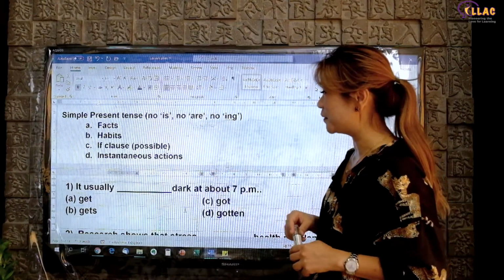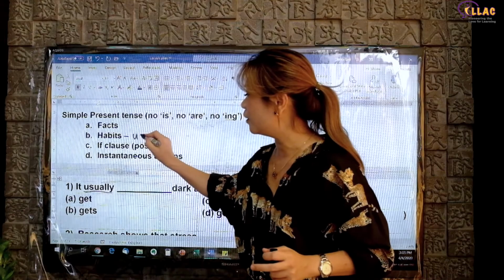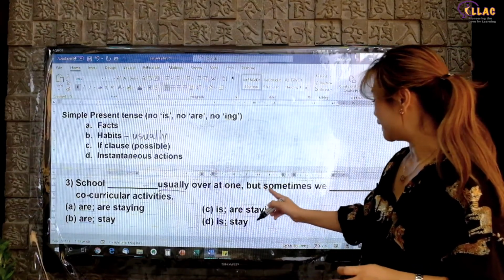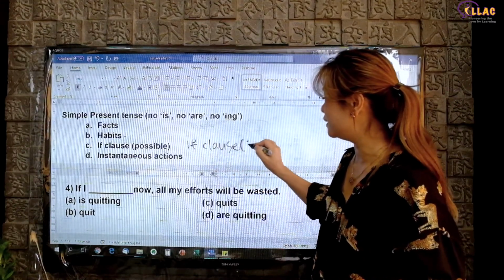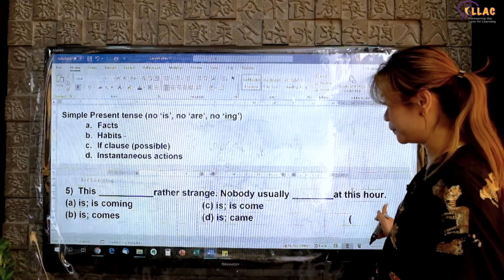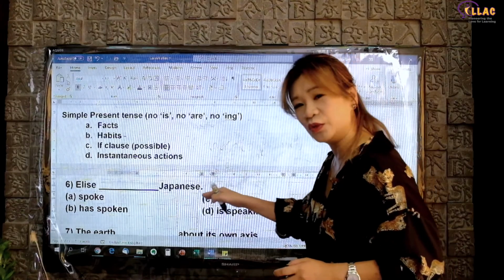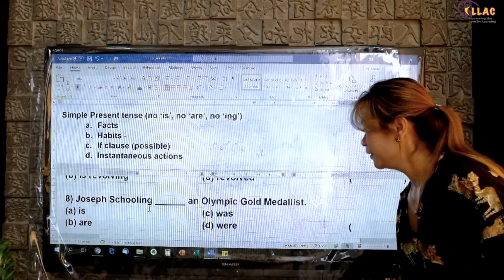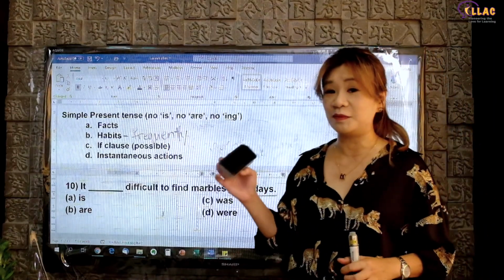ILLAC - Simple Present Tense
Simple present tense are used in situations when facts, habits or a possible situation in an "if" clause is presented.
Find out how to apply them in your sentences!

Clarice Lim is the founder of I Love Learning Achievement Center (ILLAC) and winner of 4 Gold Medal Award Winner of Nanyang Technological University (NTU), whose dream is to groom a population of children in Singapore who simply loves learning. ILLAC features 3 different programmes specifically designed to heighten the learning ability of children to help them achieve more than fantastic academic results but success and happiness in life.